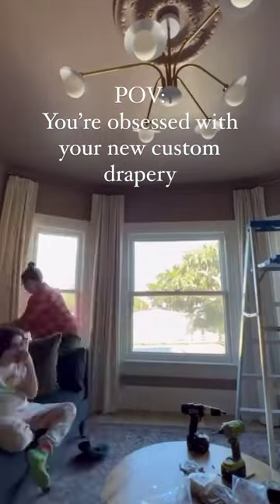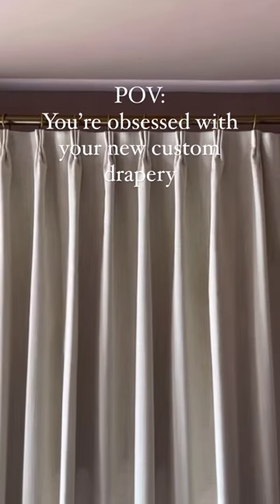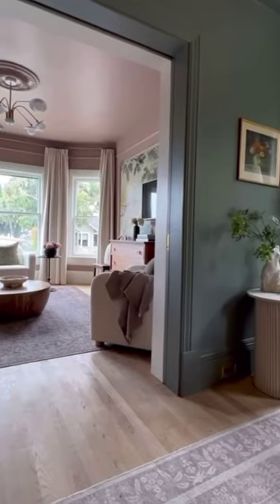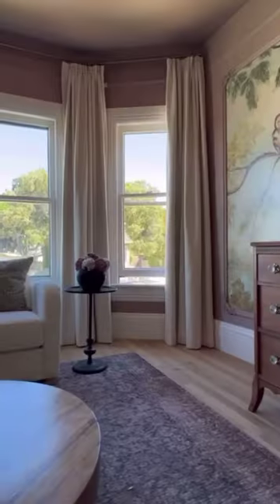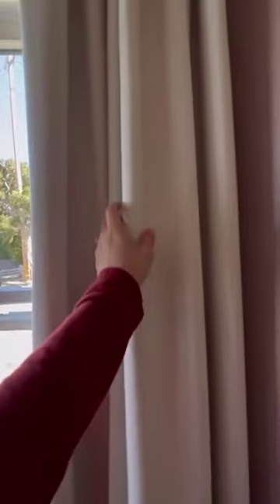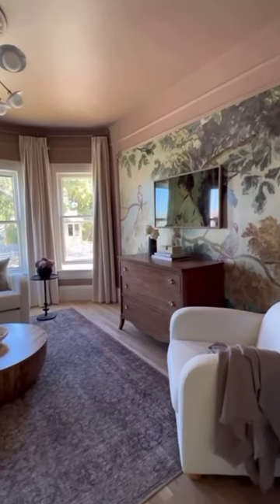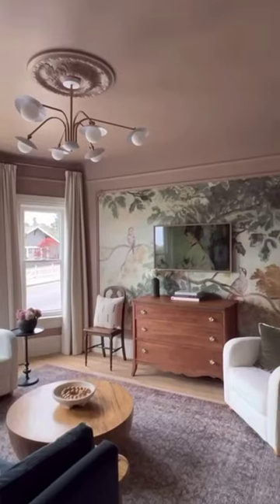It's time to give your windows a makeover with custom drapes from @blindsdotcom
Our wide selection of fabrics and products makes us the perfect one-stop shop for all of your window treatment needs. From modern geometric prints to elegant, traditional drapery looks, we have everything you need to make your windows beautiful.